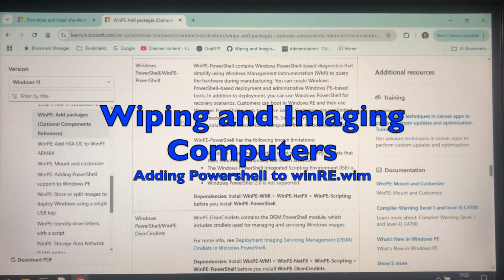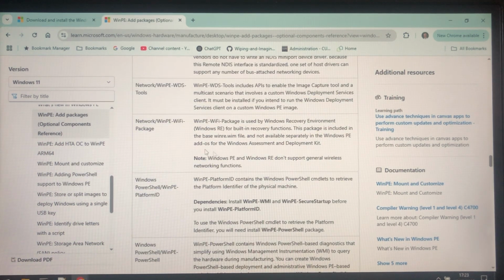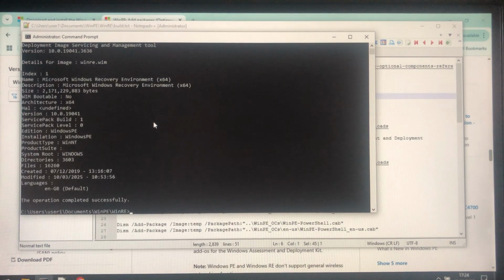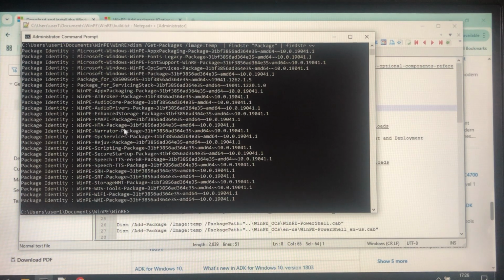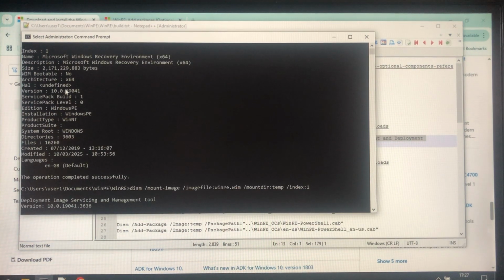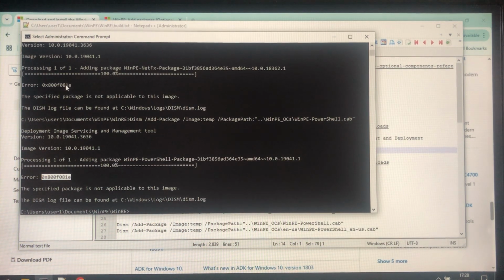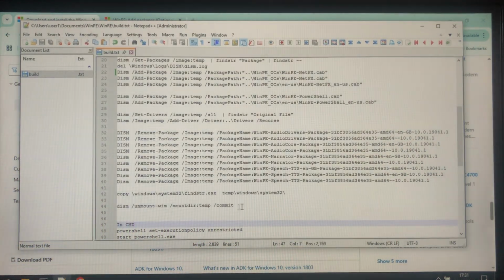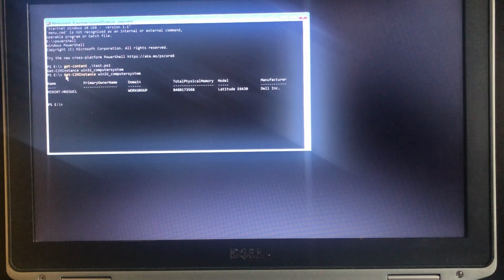Part53 Adding Powershell to winRE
This allows Powershell to run in the Windows Pre-execution environment for better menus and for gathering system information.
A common problem is error 0x800f081e The specified package is not applicaple to this image. This means at least incompatible package versions, or the new package not having the correct pre-requisites.
This video builds on Part52 which explains how to get the windows recovery winRE.wim to boot into Windows PXE
00:00 WinPE Optional Comonents

Dism /Get-ImageInfo /ImageFile:winre.wim  /index:1
02:12 Get WimInfo for winRE.wim
dism /get-WimInfo /wimfile:winre.wim /index:1
03:03 Mount the image
dism /mount-image /imagefile:winre.wim /mountdir:temp /index:1
03:18 Show packages already in winRE
dism /Get-Packages /image:temp  | findstr "Package" | findstr ~~

04:10 Add package - wrong version. Error 0x800f081e
Dism /Add-Package /Image:temp /PackagePath:"\Program Files (x86)\Windows Kits\10\Assessment and Deployment Kit\Windows Preinstallation Environment\amd64\WinPE_OCs\WinPE-NetFX.cab"
04:54 Add package without pre-requisites. Error 0x800f081e
Dism /Add-Package /Image:temp /PackagePath:"..\WinPE_OCs\WinPE-PowerShell.cab"
05:52 Add NetFx package
Dism /Add-Package /Image:temp /PackagePath:"..\WinPE_OCs\WinPE-NetFX.cab"
06:10 Add Powershell

Dism /Add-Package /Image:temp /PackagePath:"..\WinPE_OCs\en-us\WinPE-NetFX_en-us.cab"
Dism /Add-Package /Image:temp /PackagePath:"..\WinPE_OCs\en-us\WinPE-PowerShell_en-us.cab"

06:30 save changes to winRE.wim
copy \windows\system32\findstr.exe  temp\windows\system32\
dism /unmount-wim /mountdir:temp /commit
07:26 Test boot to win PXE